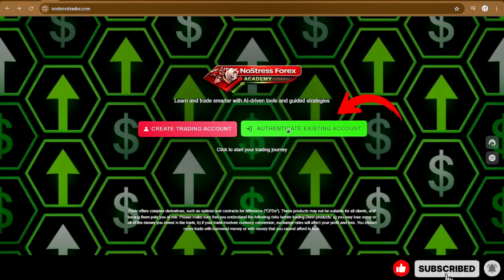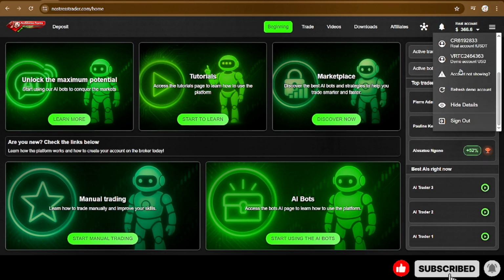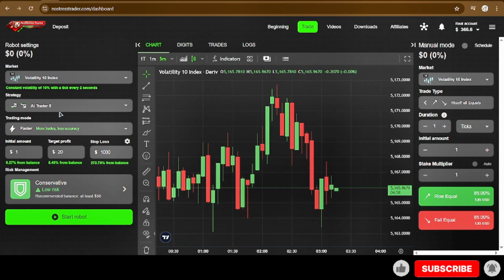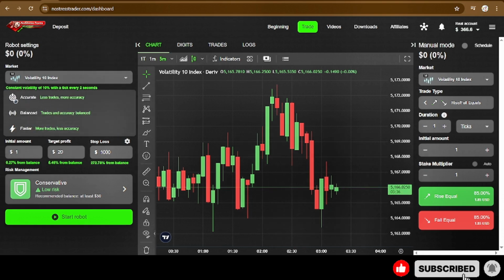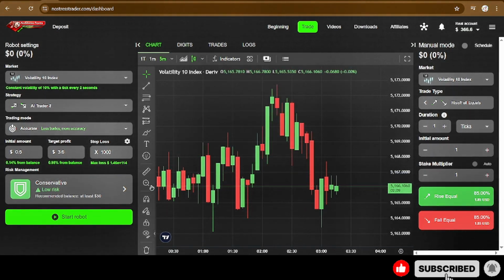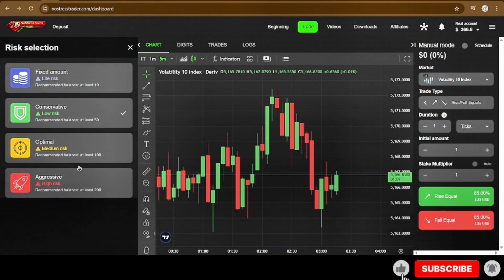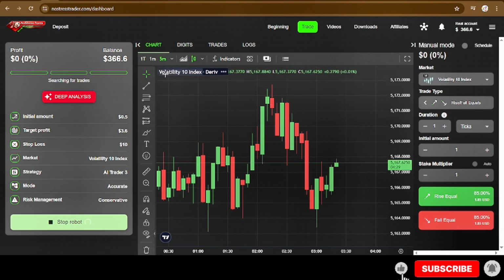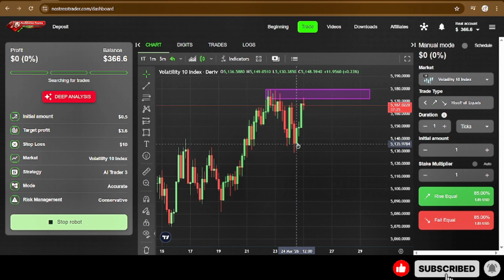NoStressTrader AI Explained (2026) – Beginner’s Guide to Automated Trading Profits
Discover how NoStressTrader AI is changing the future of trading in 2026. In this beginner-friendly guide, you’ll learn how to use AI-powered trading bots to generate consistent profits — even if you’re new to forex or synthetic indices.

🚀 In this video, you’ll learn:

What NoStressTrader AI is and how it works
How beginners can start automated trading
Step-by-step setup guide
Risk management tips for AI trading
How to build passive income with trading bots

💡 Whether you're trading Boom & Crash, Volatility indices, or Forex, this AI system is designed to simplify your strategy and remove emotional trading.